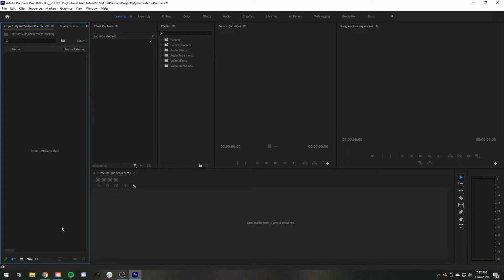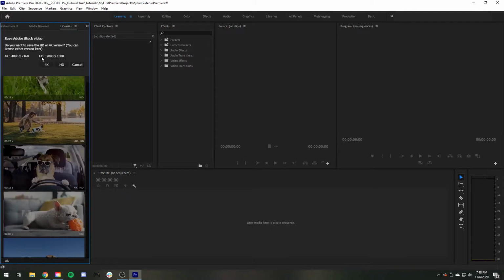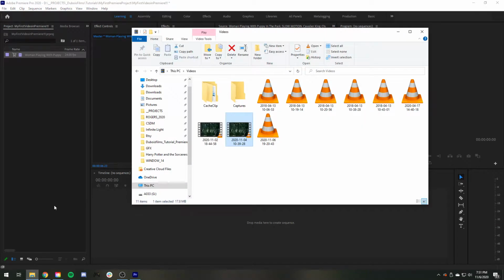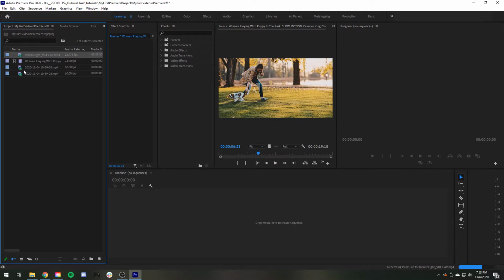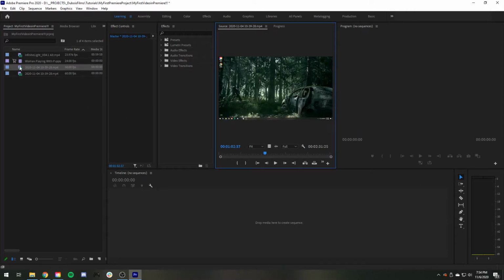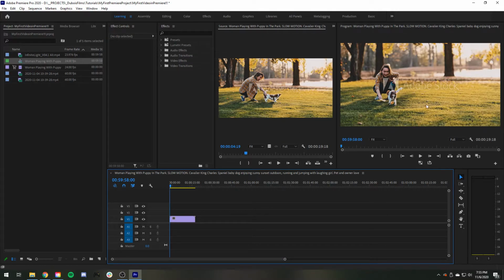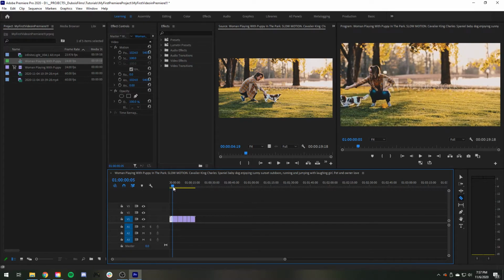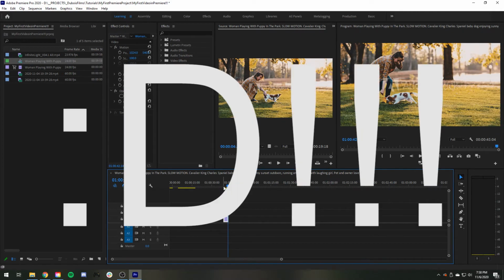Editing in Premiere for BEGINNERS!!! - Ep 03 - Importing Footage into Project and Timeline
Want to learn how to edit? Never opened up Premiere? Join me as I guide you through the program and make our way toward editing a full video!